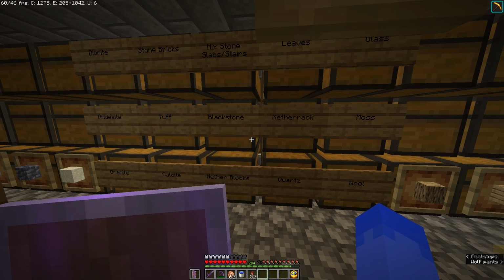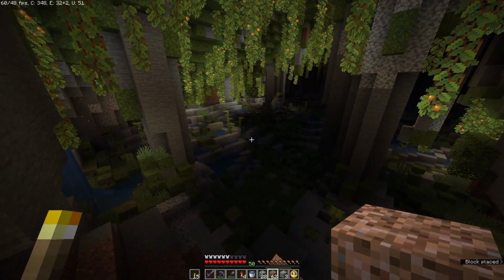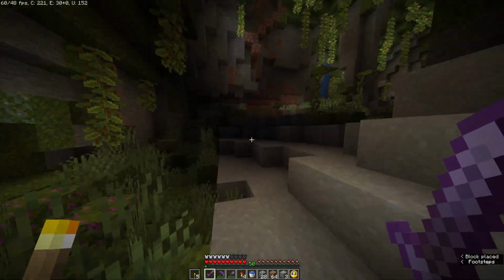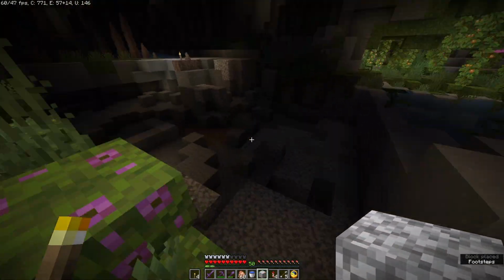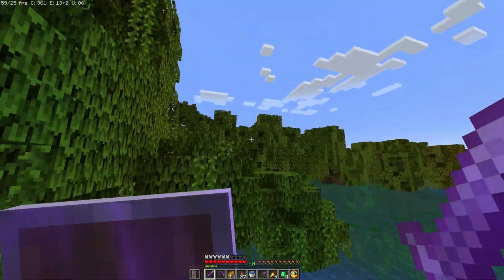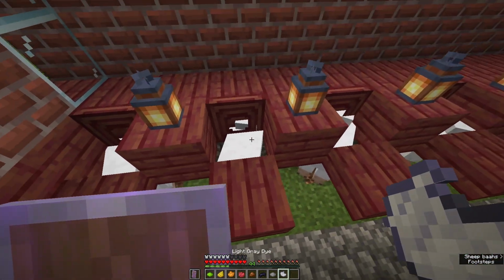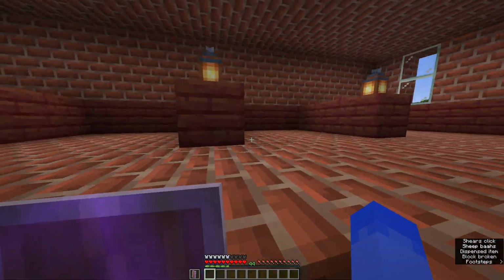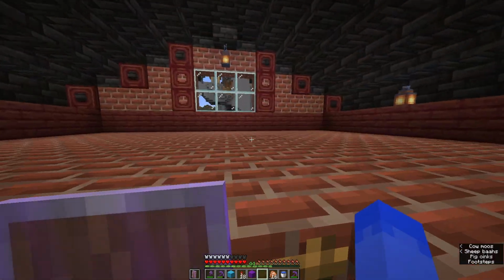Building The Animal Barn - Minecraft Survival: #19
Hey everyone! This is the nineteenth episode of my Minecraft survival series!

Song: Haggstrom
Artist: C418
Album: Minecraft OST